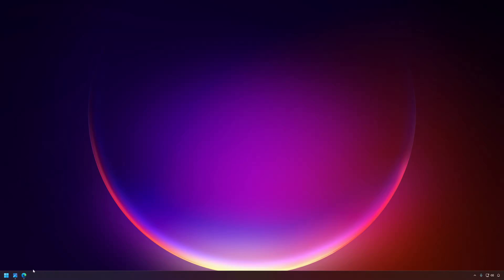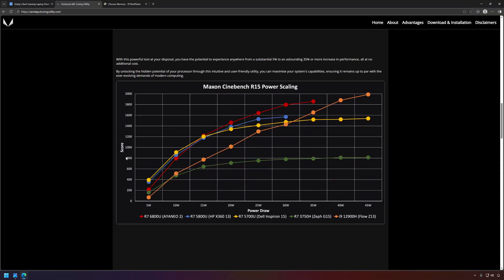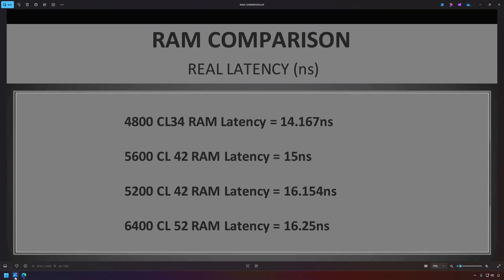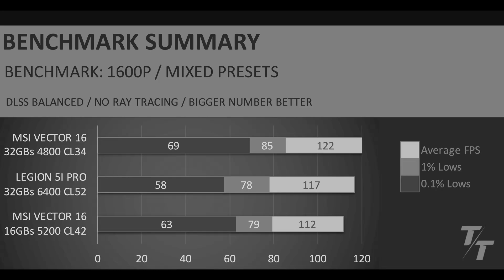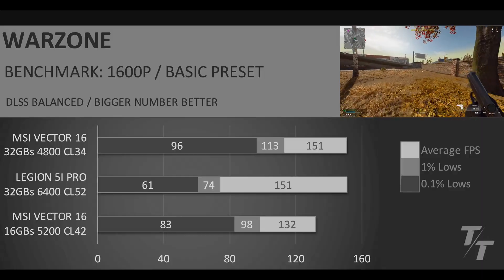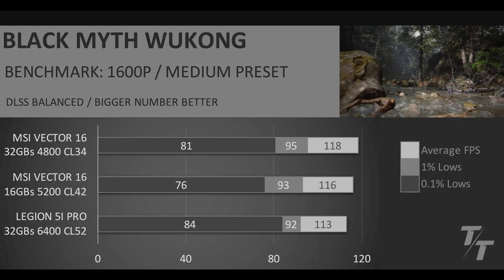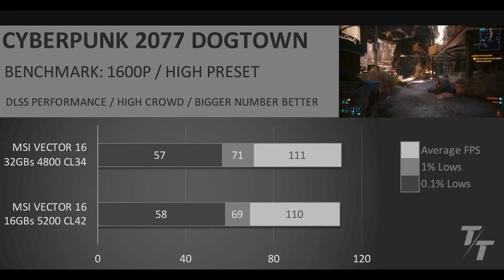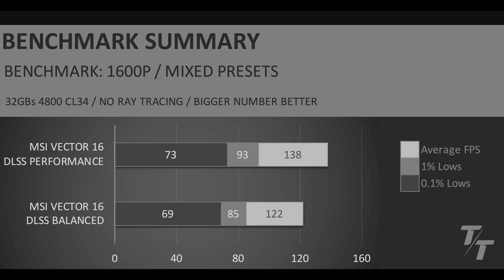MSI Vector 16 | RAM Upgrade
Comparing the performance of the MSI Vector 16 before and after upgrading the RAM.

0:00 Introduction
1:14 Universal X86 Tuning Utility
1:35 Lowest latency 32BG RAM Kit
2:42 RAM Latency Comparison
3:50 Key Takeaways
4:05 Balanced Benchmark Summary
5:40 Call of Duty Warzone
6:02 Lords of the Fallen
6:21 Hogwarts Legacy
6:41 Cyberpunk 2077 Dogtown
6:53 Cyberpunk 2077 Benchmark
7:06 Forza Horizon 5
7:20 Black Myth Wukong
7:30 Performance Benchmark Summary
8:07 Call of Duty Warzone
8:25 Lords of the Fallen
8:33 Hogwarts Legacy
8:47 Cyberpunk 2077 Dogtown
8:59 Cyberpunk 2077 Benchmark
9:21 Forza Horizon 5
10:07 Black Myth Wukong
10:17 DLSS Comparison
11:21 Laptop Upgrades
12:26 Old Pricing  vs Current Pricing
12:59 Conclusion